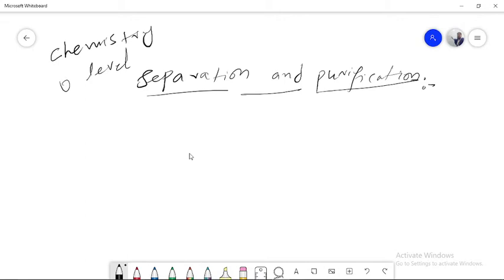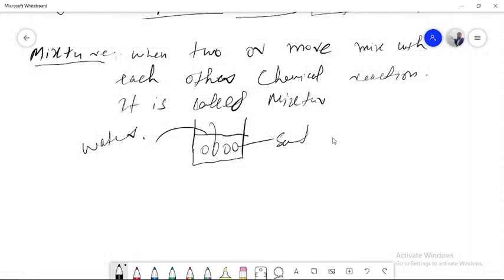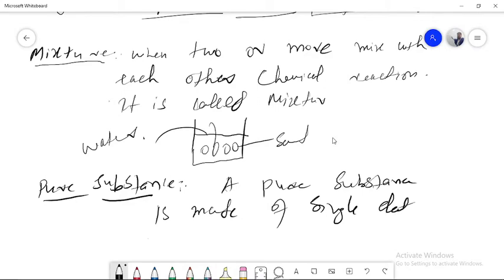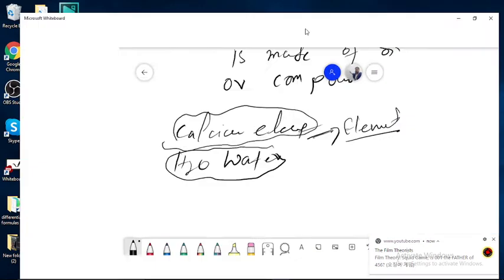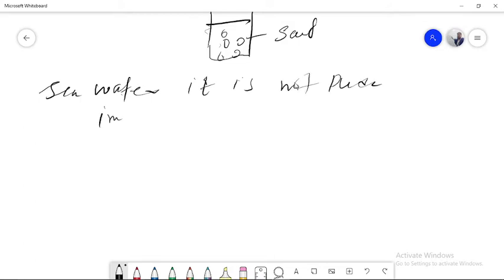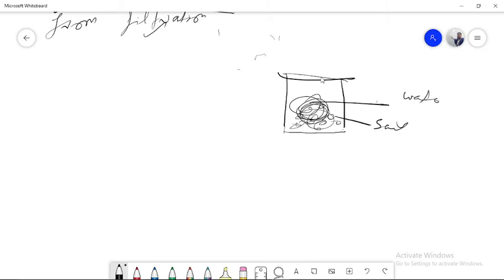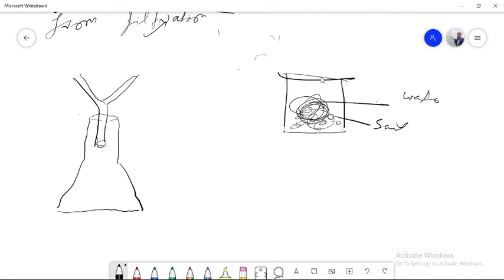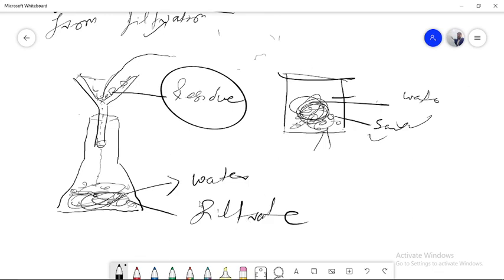O level sepraton and purification chemistry 1